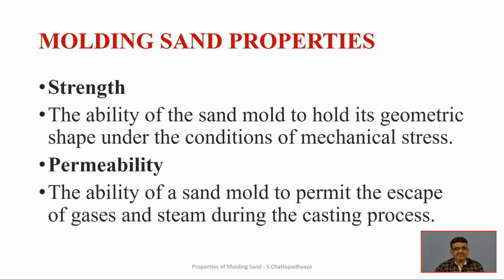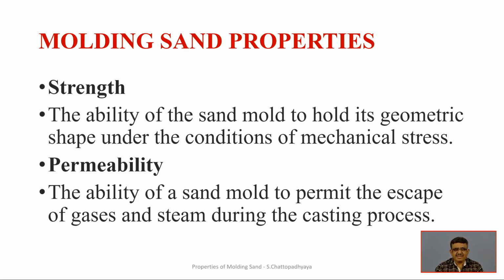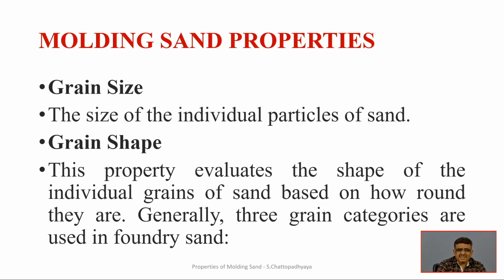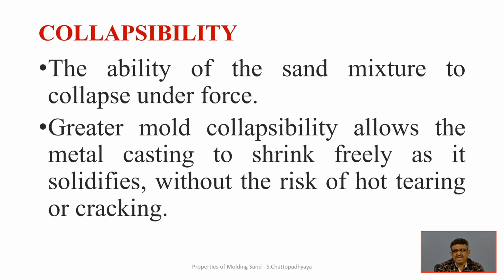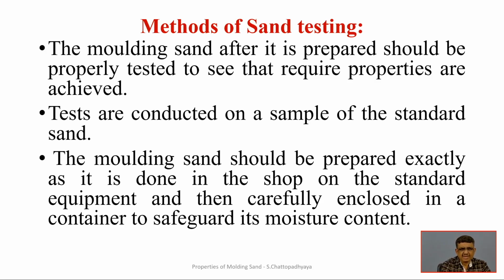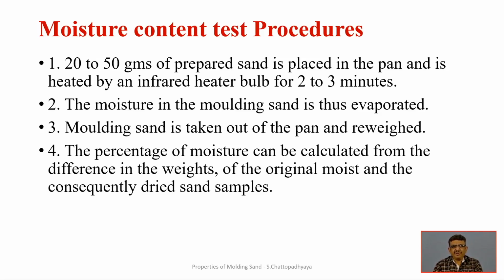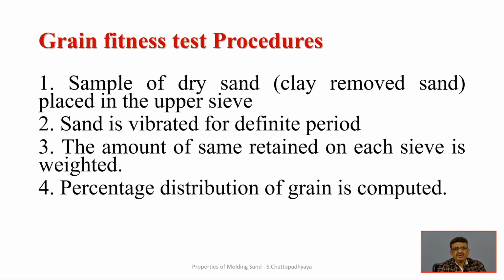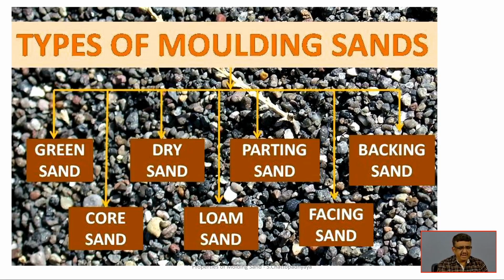Properties of moulding sand